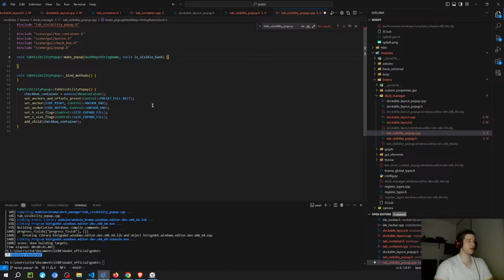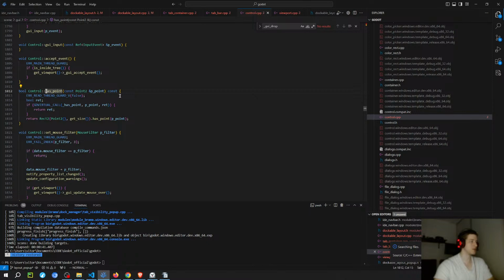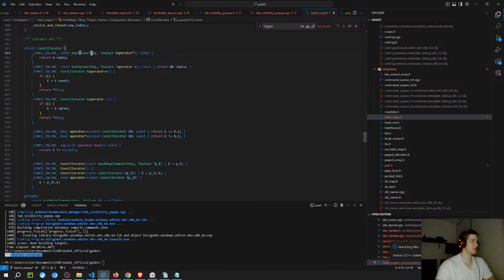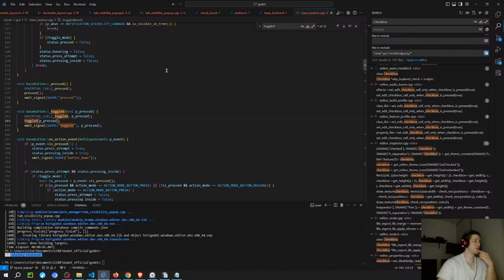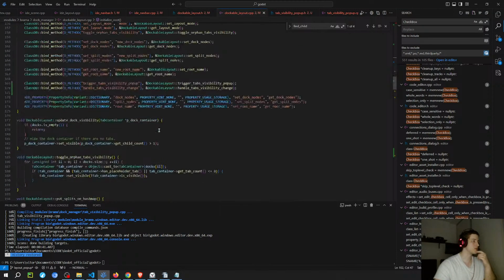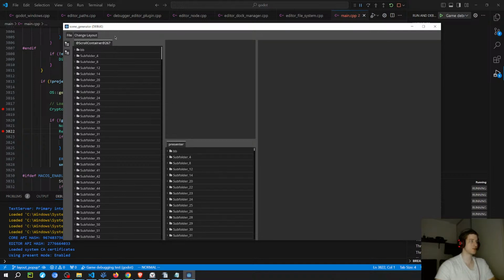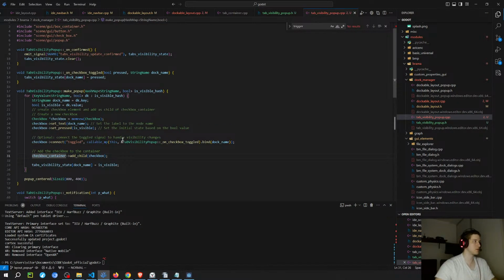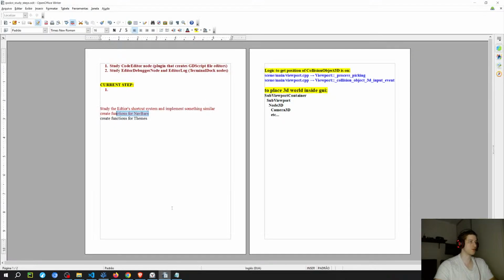C++ | Godot | Working on TabVisibilityPopup